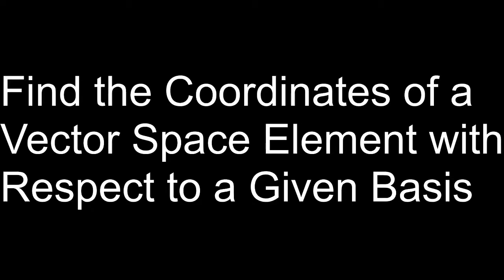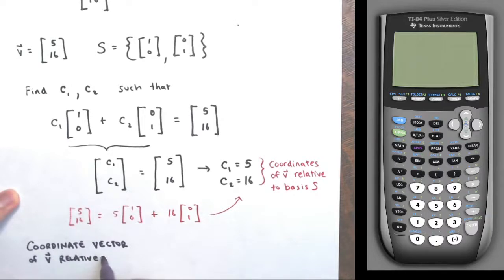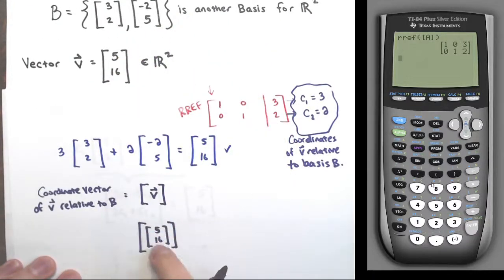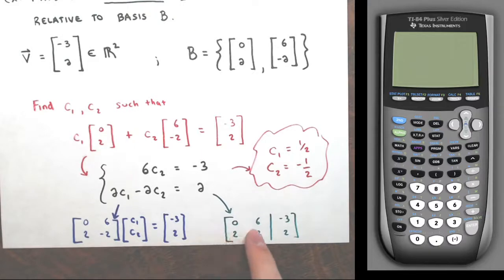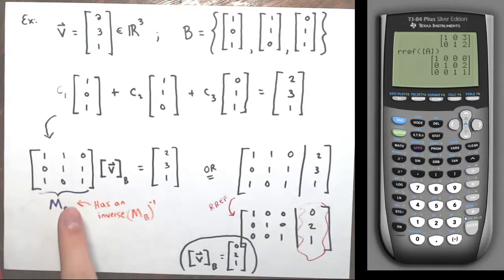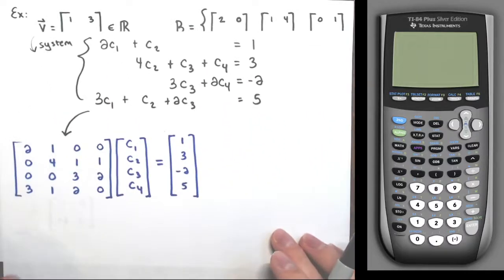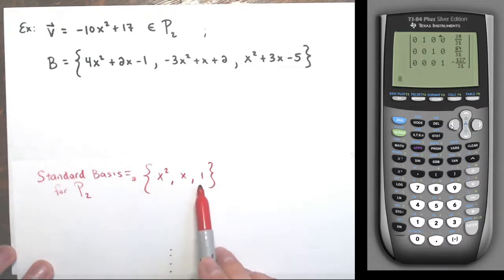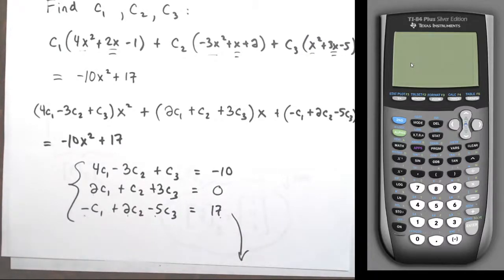Find the Coordinates of a Vector Space Element with Respect to a Given Basis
In this video, I define the coordinates and coordinate vector of a vector with respect to a given basis for a vector space.  I then work through several examples in which I find the coordinate vector of a given vector relative to (with respect to) a given basis.